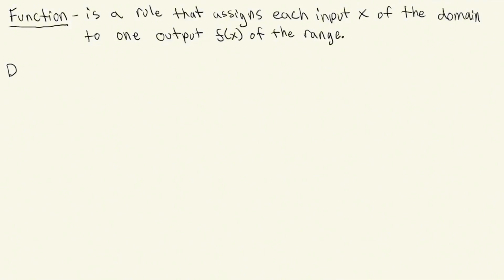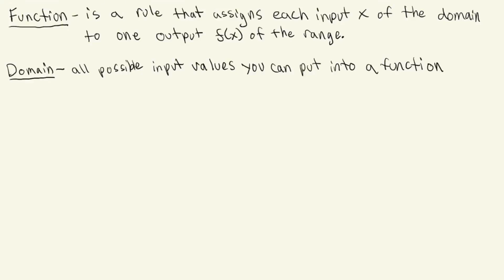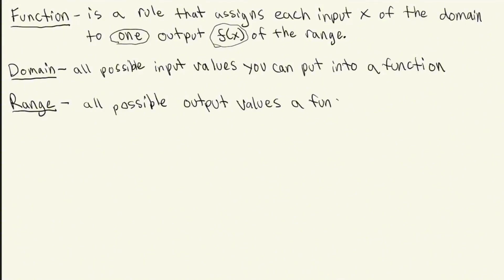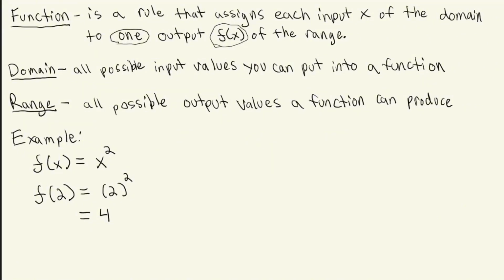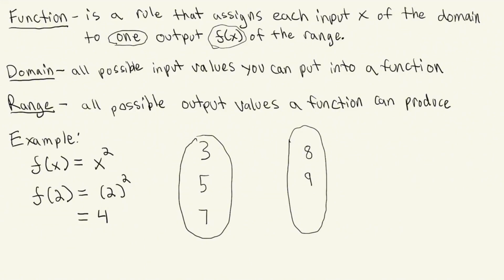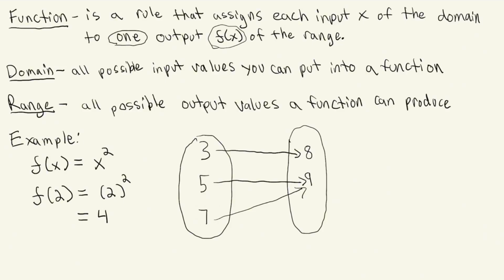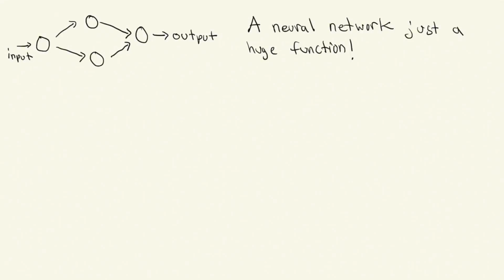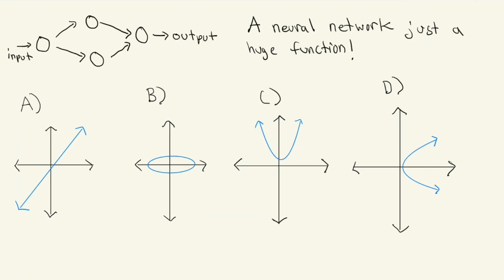Basic Math for AI - 1 Definition of a Function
In this lesson we cover the basics of what a function is with examples.